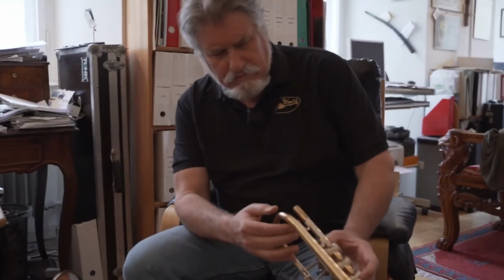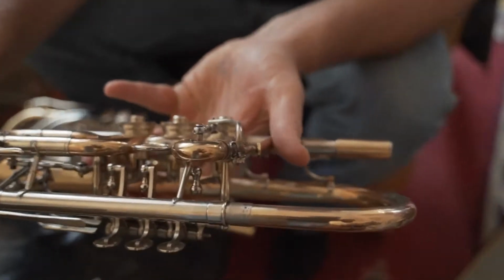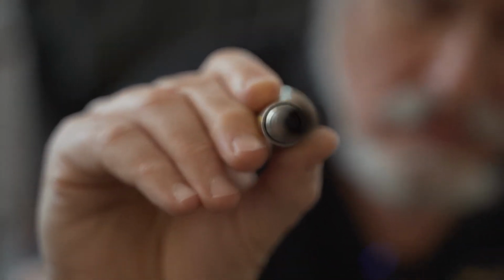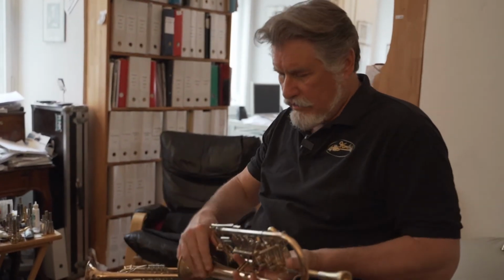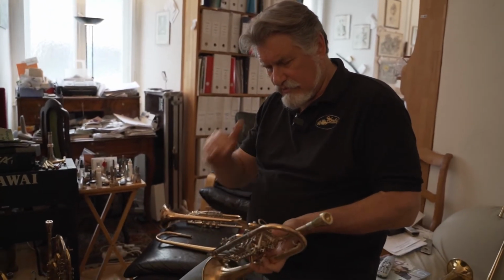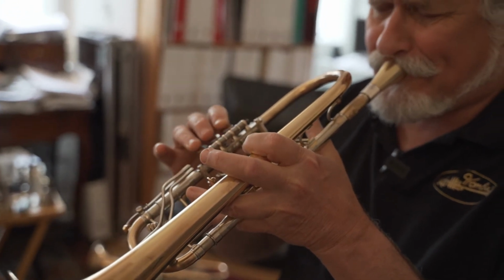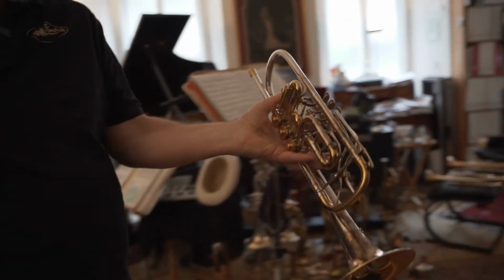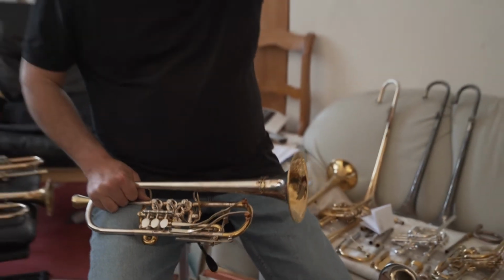RCS - The man with the horns - "Unplugged" and "Uncut" | Part 81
More about Richard Carson Steuart and La Tromba Music